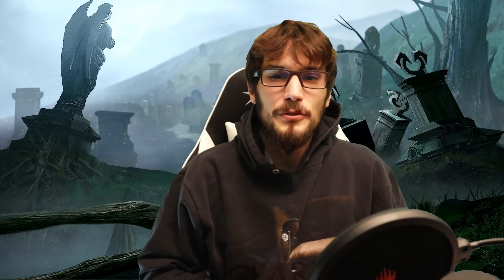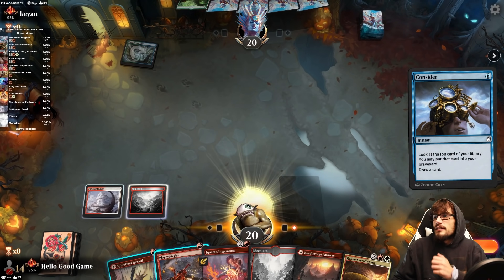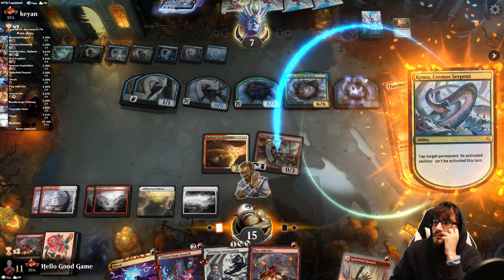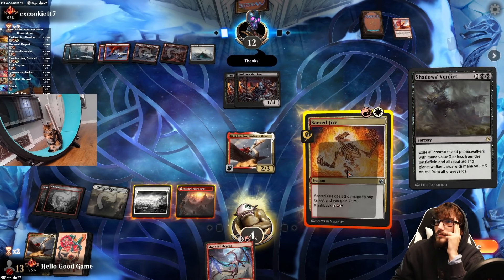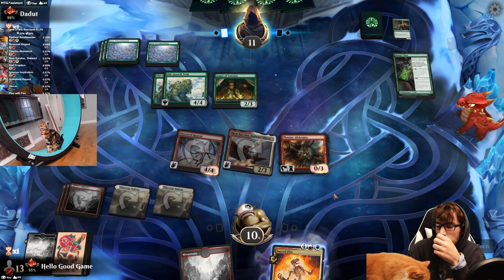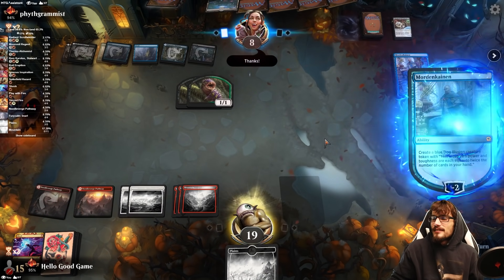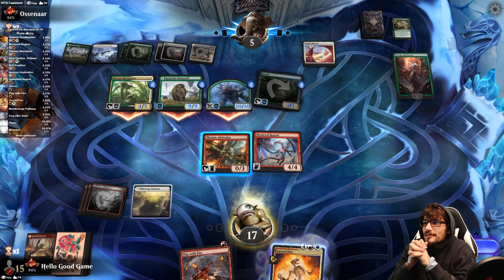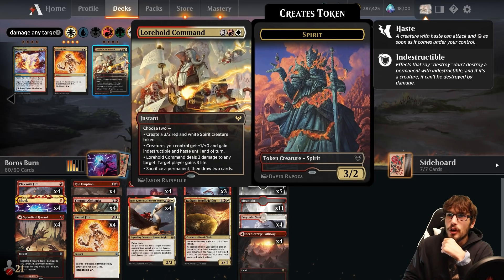Boros Burn | MTG Arena | Innistrad: Midnight Hunt Standard | Mythic Ranked